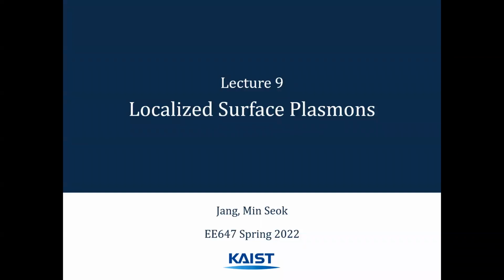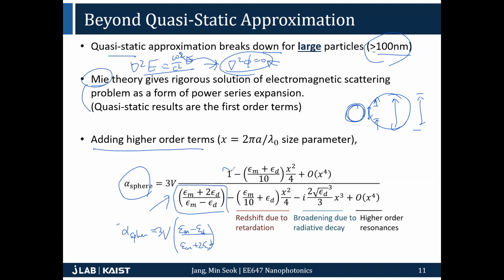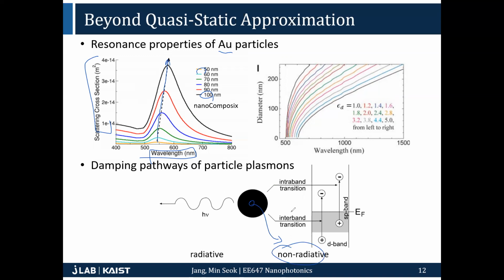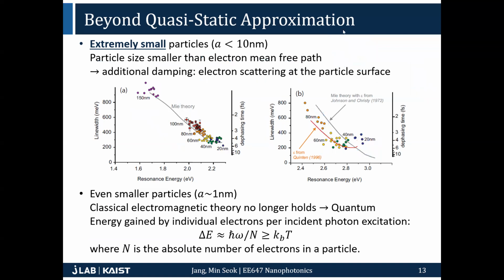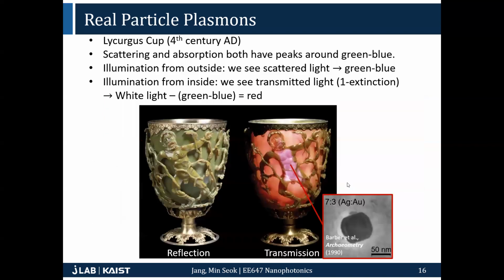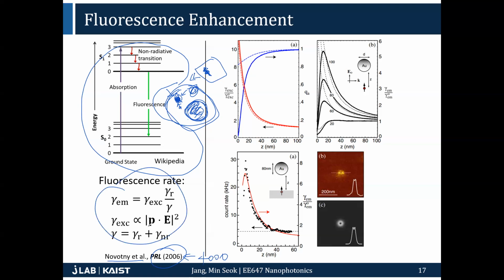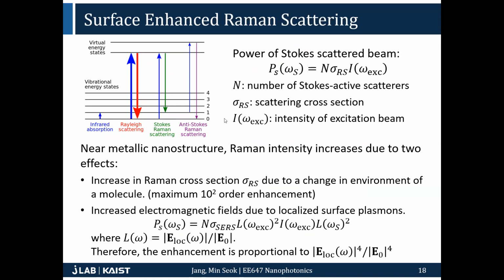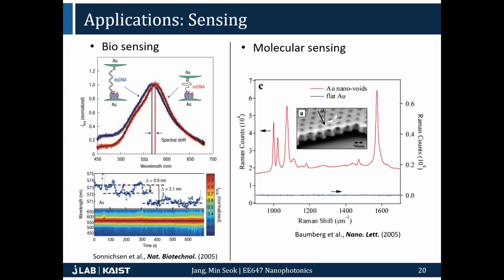[Nanophotonics] 9. Localized surface plasmons - part 2